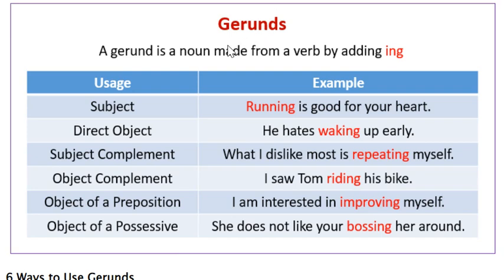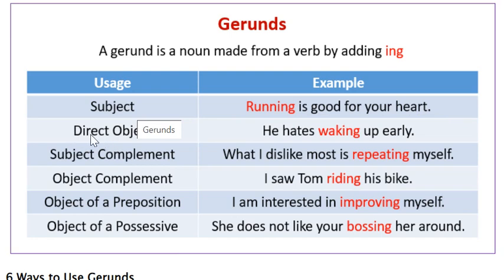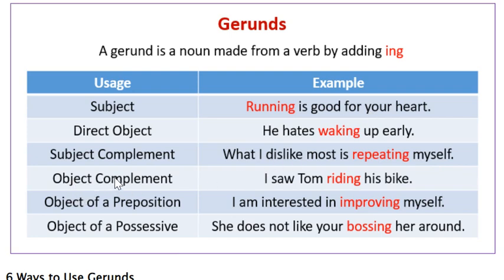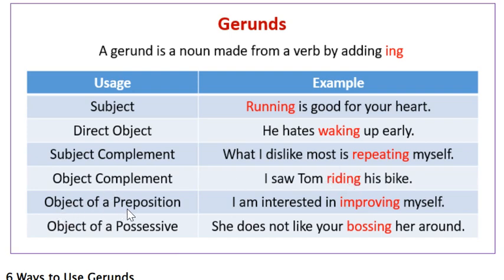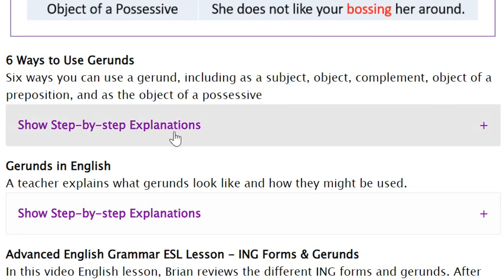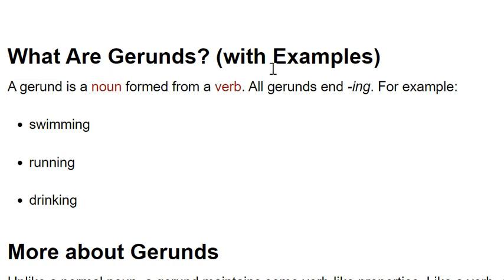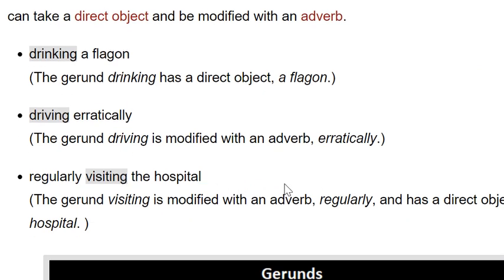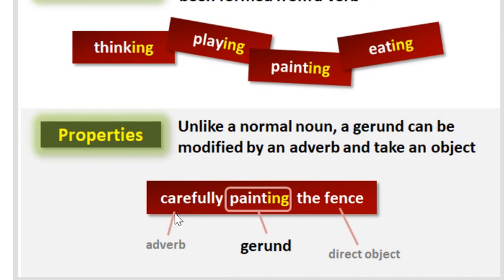Gerund || What is a gerund example? || A gerund is the noun form of a verb that ends in -ing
A gerund is the noun form of a verb that ends in -ing. For example, playing, dancing, eating. Right away this is confusing for students, as they are used to seeing that form as the continuous/progressive form of the verb (“she is eating”, “they were dancing”).

The four types of gerunds and gerund phrases follow:
Subject. Gardening is my favorite hobby. (Gardening is normally a verb, but here it is the name of an activity.) ...
Direct Object. My neighbors admire my gardening. ...
Object of Preposition. I have received several awards for my gardening. ...
Subject Complement.

What are the 10 examples of phrases?
Examples are:
The book was on the table.
We camped by the brook.
He knew it was over the rainbow.
She was lost in the dark of night.
He was between a rock and a hard place.
I waited for a while.
She smelled of strawberries and cream.
He won the challenge against all odds.